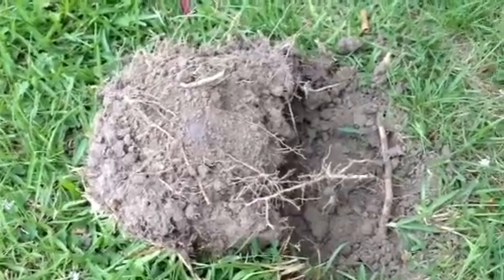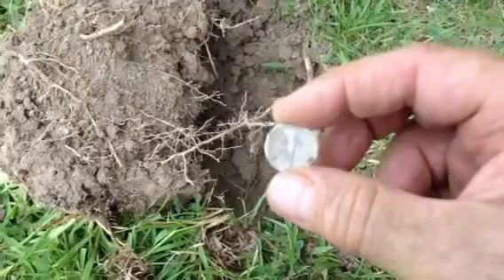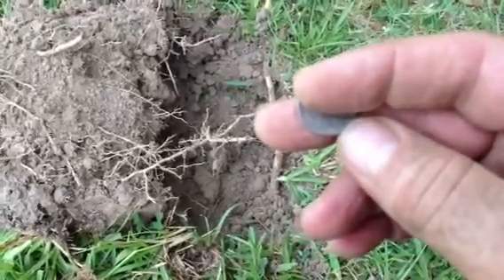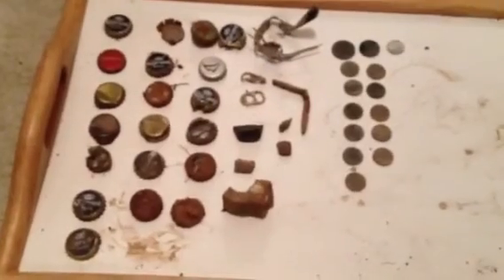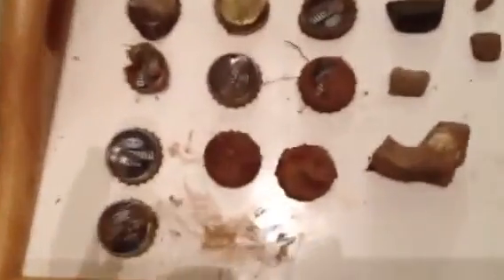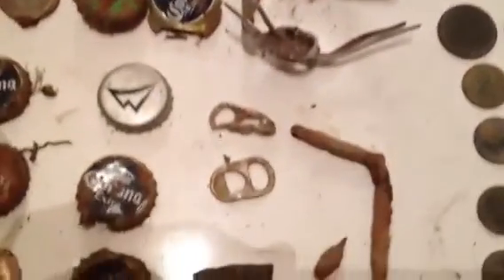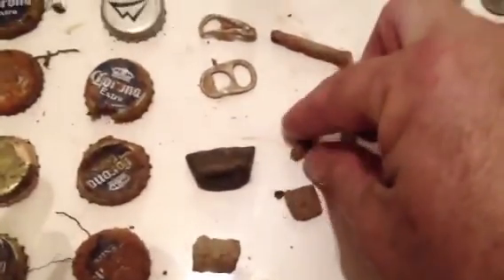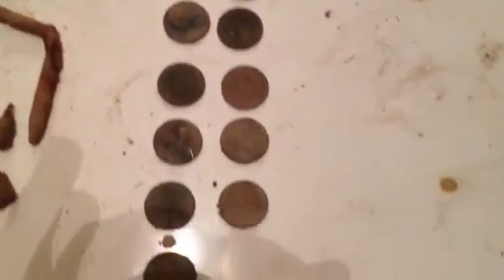My first old silver found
Short sunday hunt, found trash and coins, found silver!!